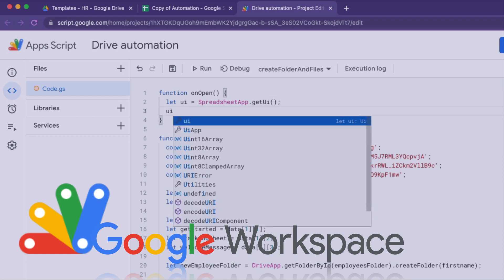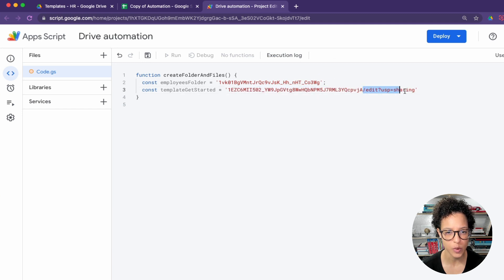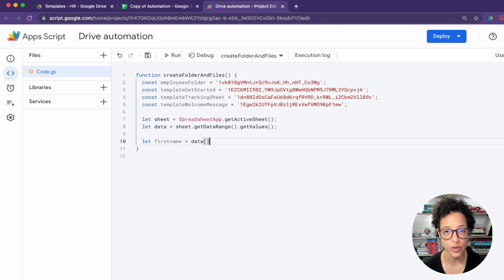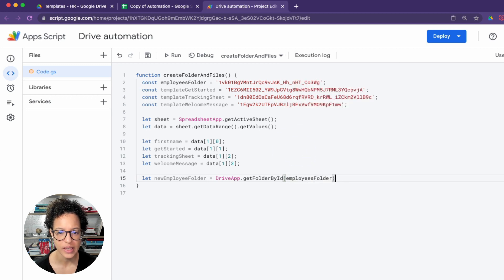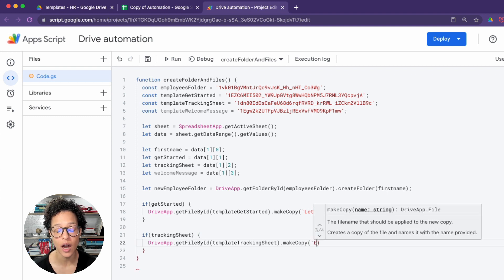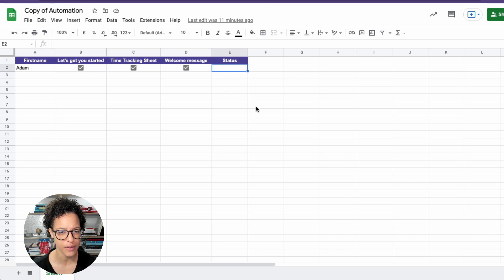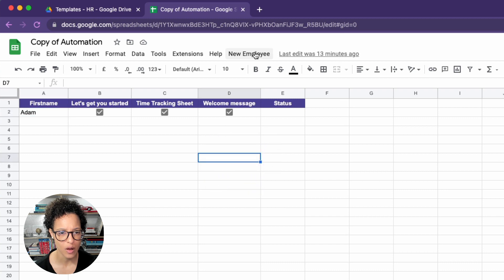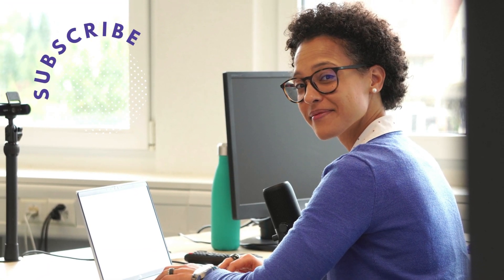Google Apps Script: A Google Drive Tutorial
In this video tutorial we will automate Google Drive with some Google Apps Script!

You'll see how you can automatically create new folders in Google Drive as well as copy files and personalize their names.

00:00 Intro
00:15 Write automation script
07:25 Add custom menu
08:24 Run script

👉🏽  If you're interested in leveling up your Google Apps Script skill have a look at our online course: https//courses.saperis.io